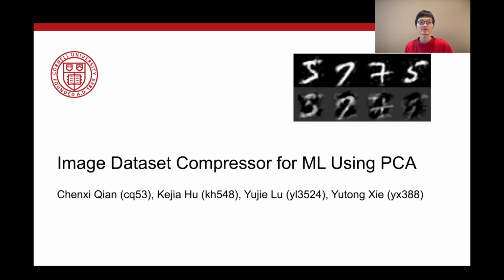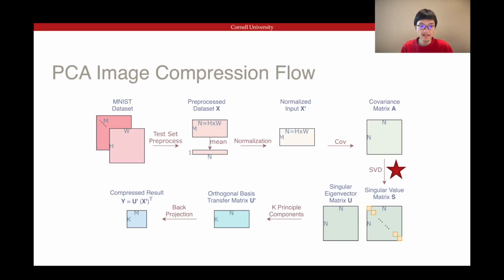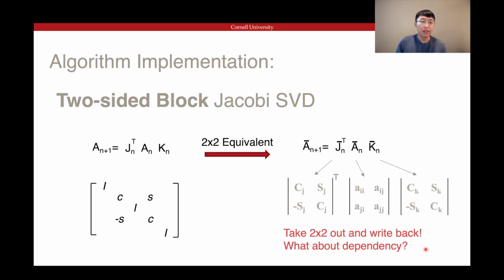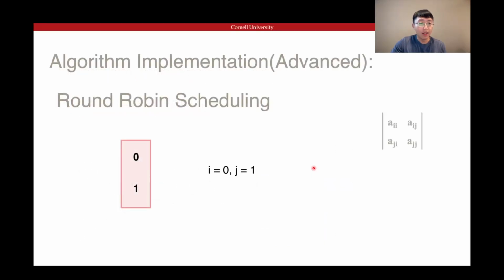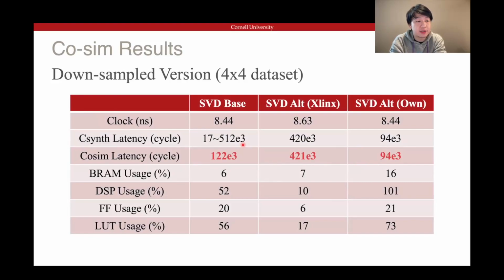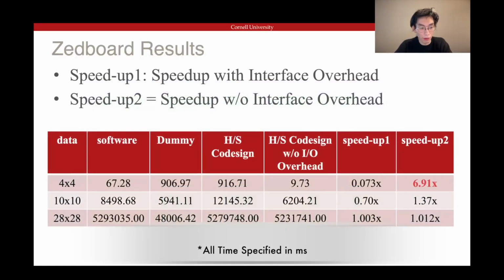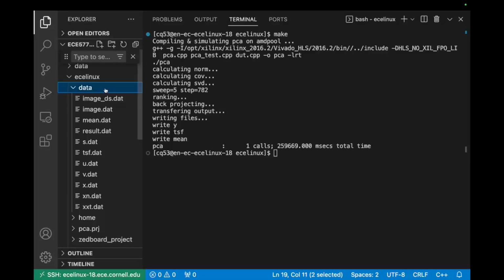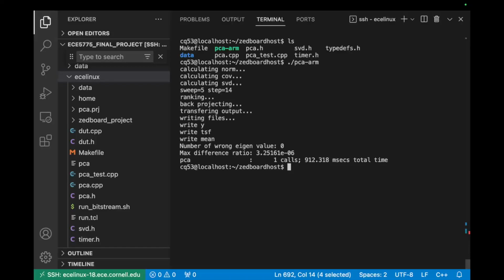Image Dataset Compressor for ML Using PCA (team 4c) || Final Project || ECE5775 FA22 @ Cornell